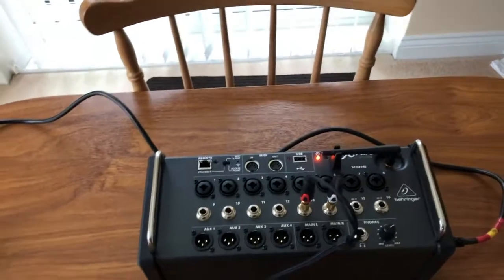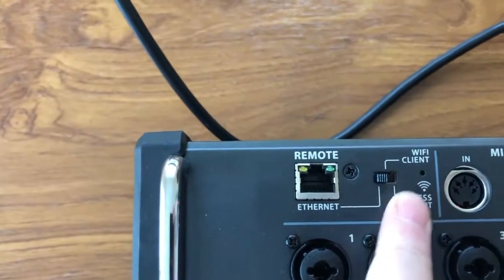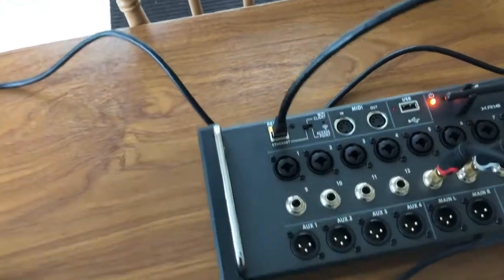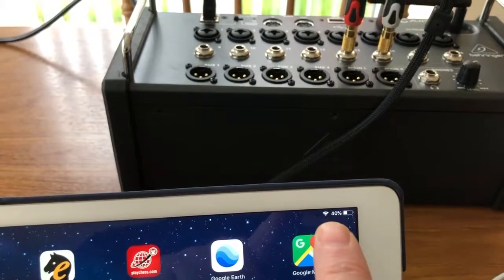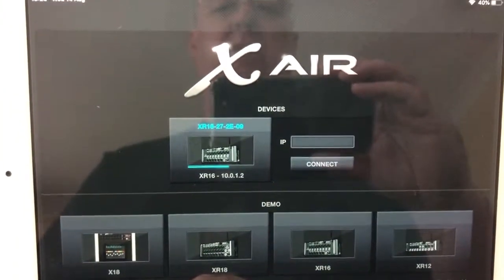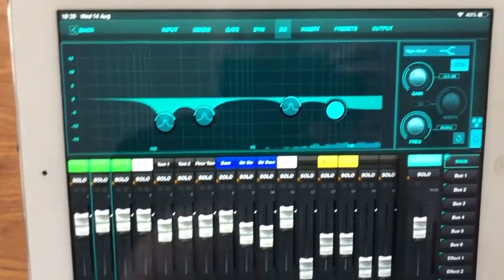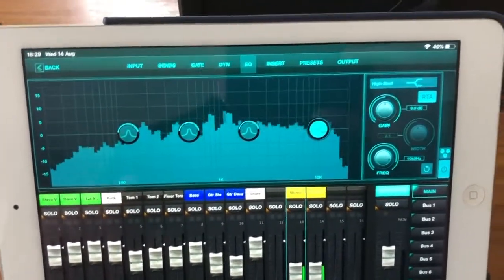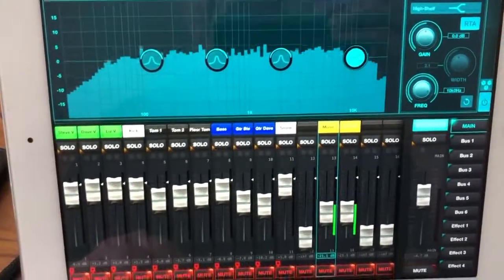How To Connect iPad to XR16 via WiFi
Connecting iPad to a Behringer XR16 via WiFi
This vid assumes that you have already set up the wi-fi network.